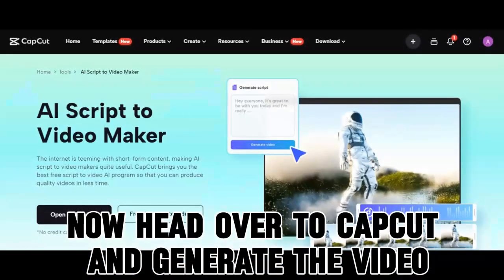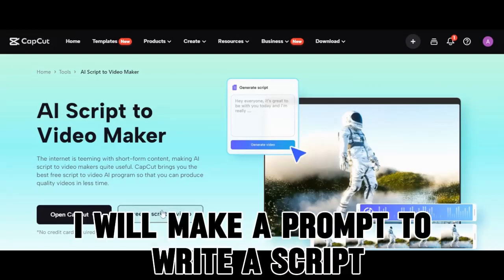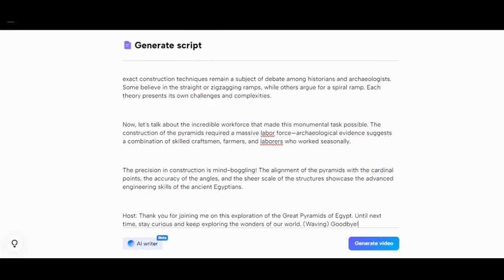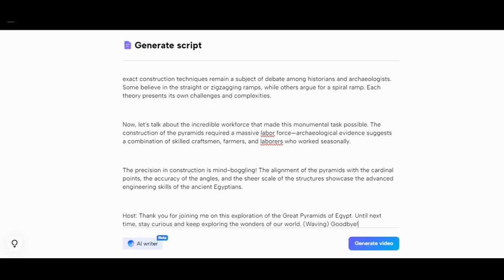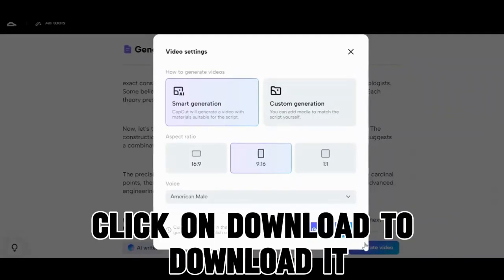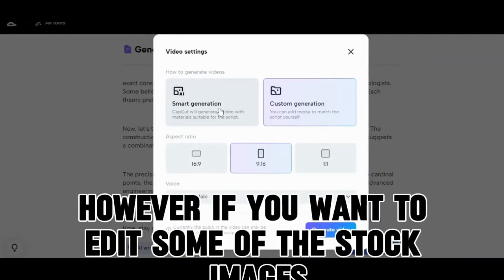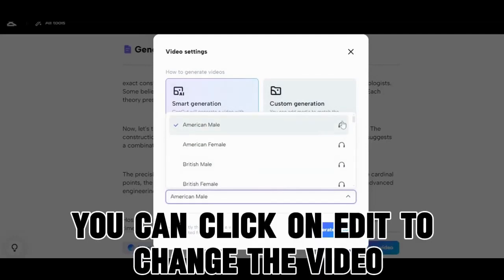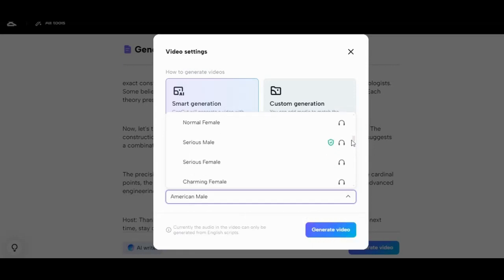Mastering YouTube Channel Creation: Create a faceless video in just 15 minutes!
Learn the secrets of creating a successful YouTube channel with our step-by-step guide. In just 15 minutes, you'll learn how to create a faceless video that will stand out and attract views. Start your YouTube journey today!

If you're hesitant to show your face on camera, don't worry! This video will teach you everything you need to know about creating a successful faceless YouTube channel. From equipment and editing tips to branding and audience engagement, we've got you covered. Say goodbye to camera anxiety and start your YouTube journey today!
Link to tools used in video:
Chapters:
0:00 Introduction
0:22 Doubting to create a Faceless YouTube Channel video
0:46 Possibilities with CapCut to generate AI Script to video
01:00 Steps to generate ai Script to Video
01:22 Choosing a niche for a Faceless YouTube channel
01:53 Using VidIQ to generate ideas and SEO
02:05 Best topics for Faceless YouTube channel
02:34 Using ChatGPT to write script
02:43 Using CapCut to generate ai script to video
03:13 Review the generated video with CapCut ai script to video